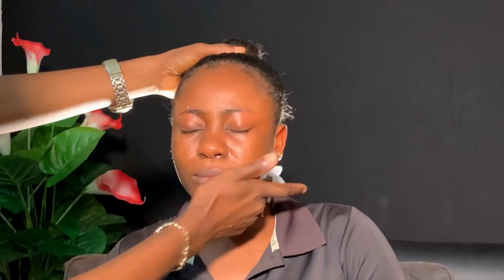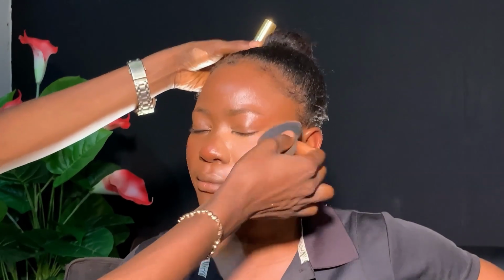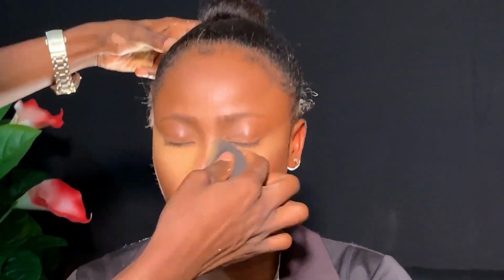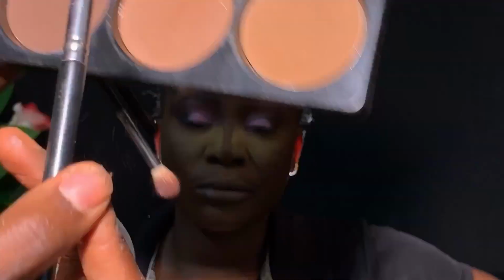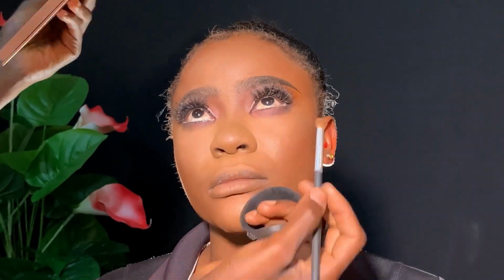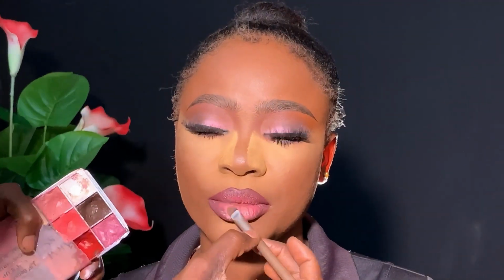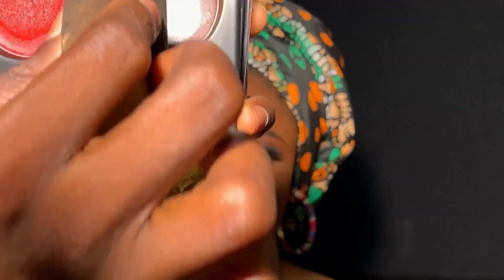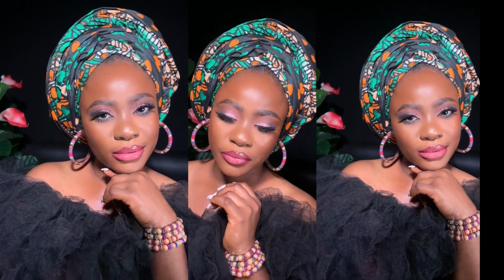How to create flawless makeup with affordable products.